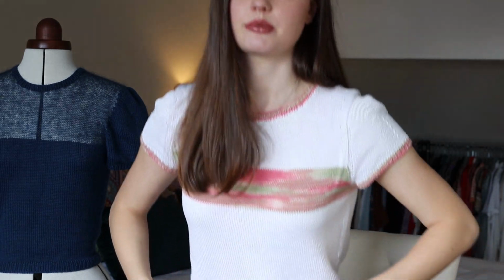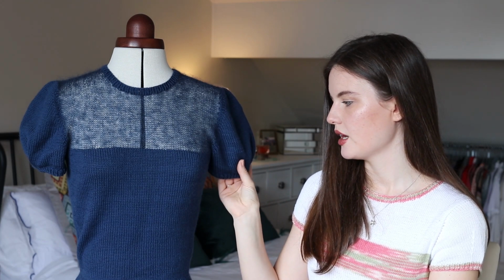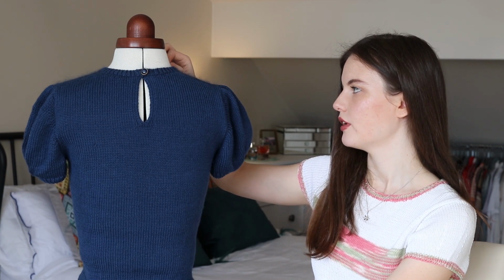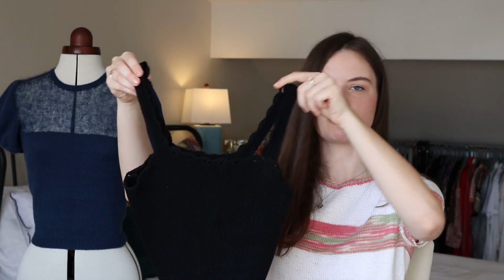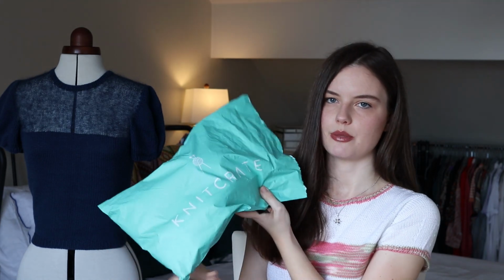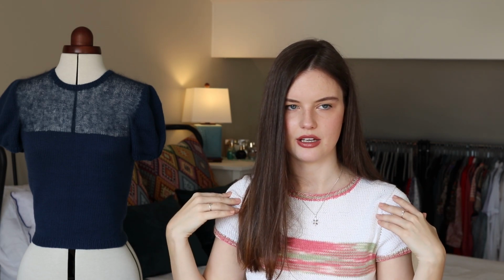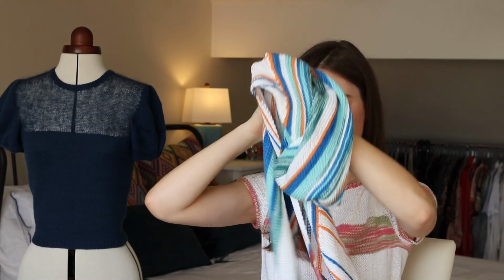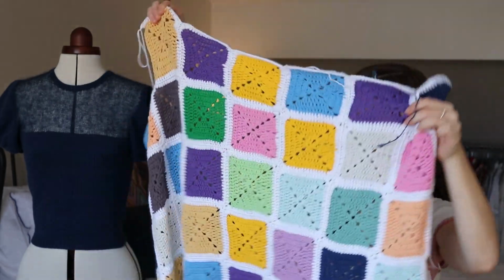Lily Kate Makes podcast no.5 | Poisoned Apple Top & why I only make garments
Sharing a couple of finished objects (including a new design that I'm SUPER happy with), why I only design garments and don't really 'do' accessories, a crochet blanket project, and asking for your ideas of what I should make with 2 skeins of DK yarn.

The One That I Want Crop photos (pattern will be available 27th March)

February yarn was Audine Wools Calm DK